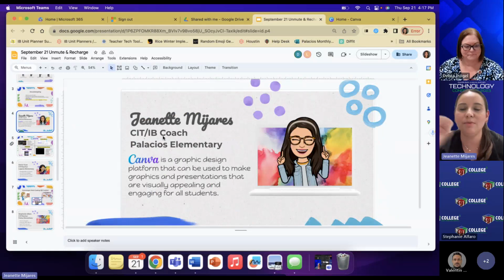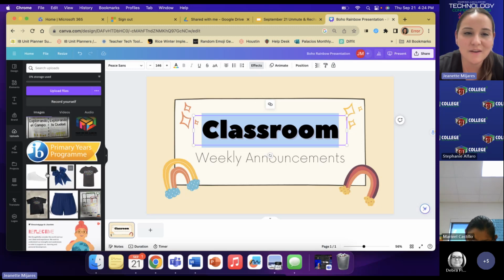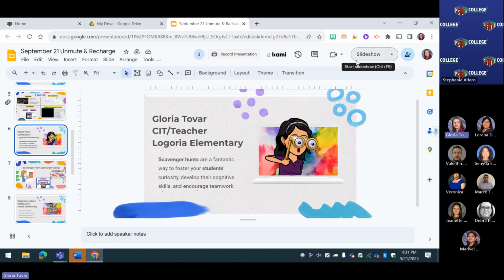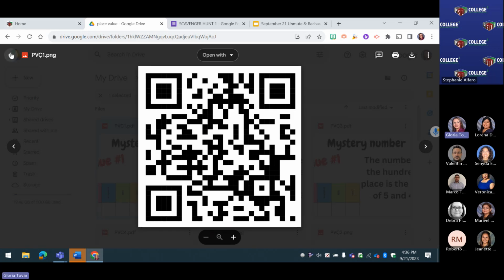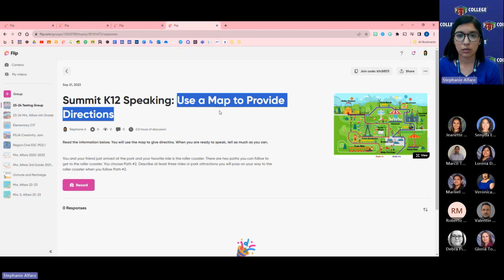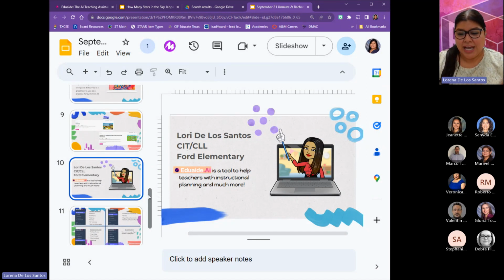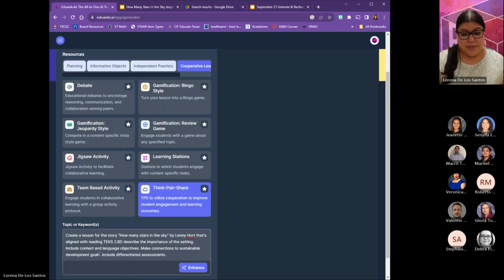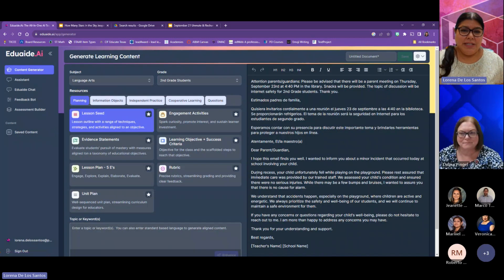Unmute + Recharge: September 22, 2023 - Elementary